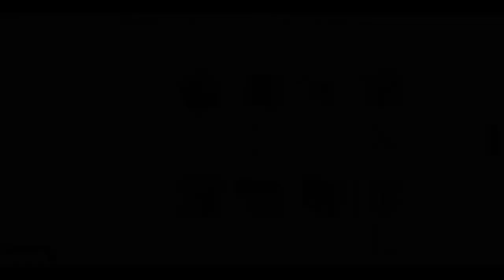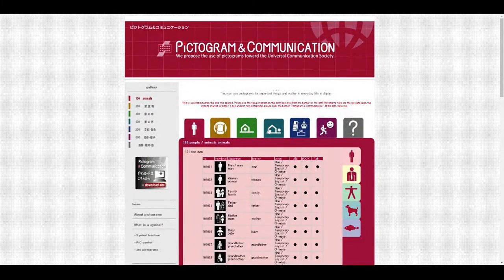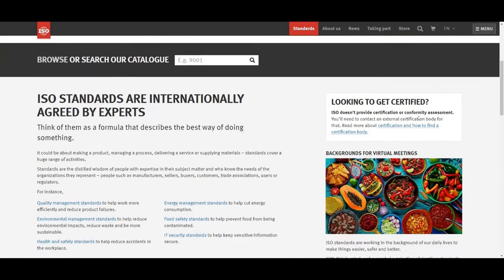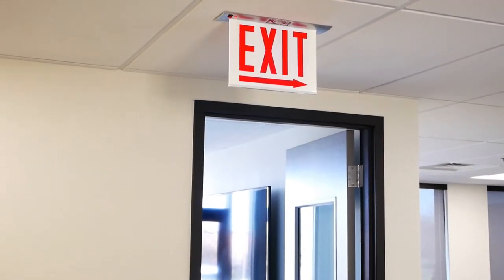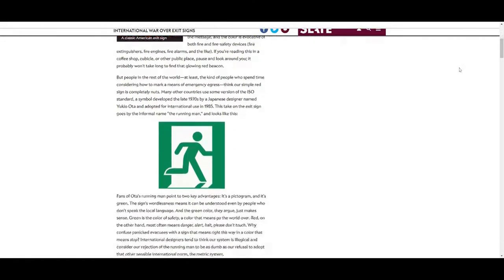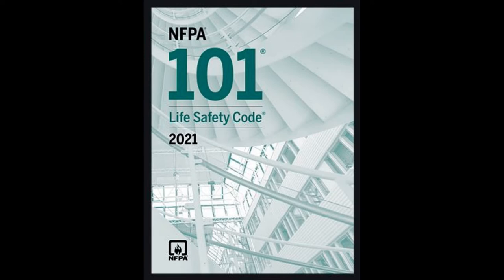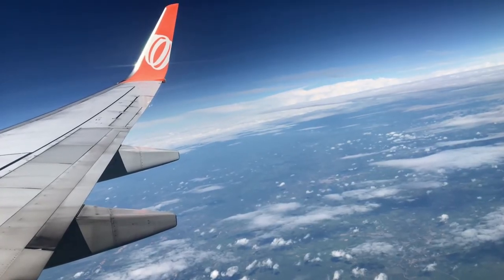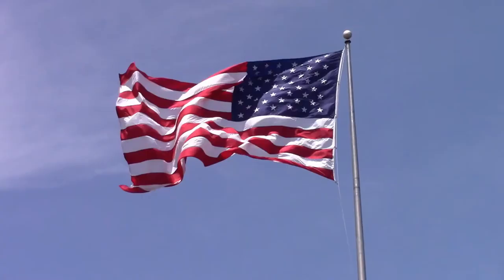TBT: Exit Signs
Join Force Partner's Dustin Walsh for a history lesson on Exit Signs in this edition of Throwback Thursday!